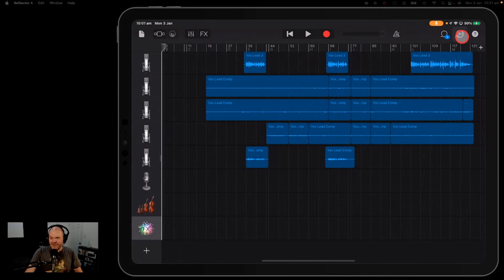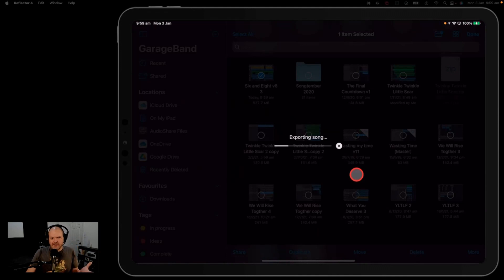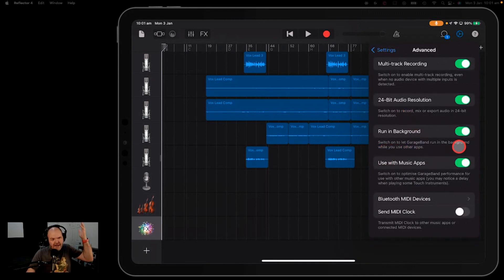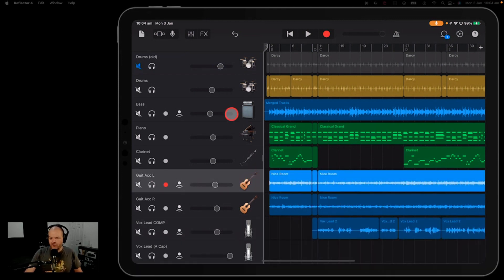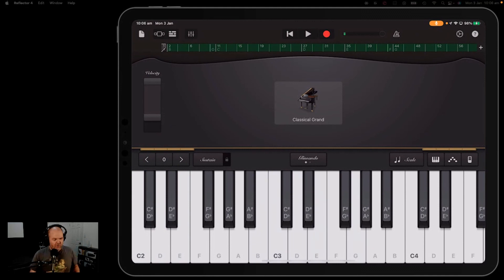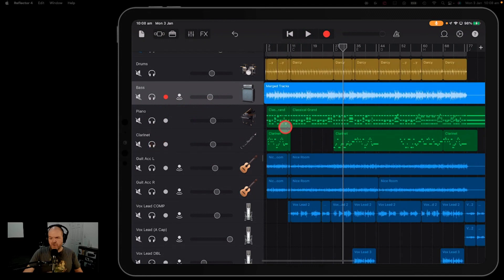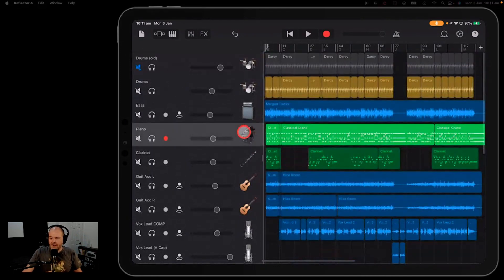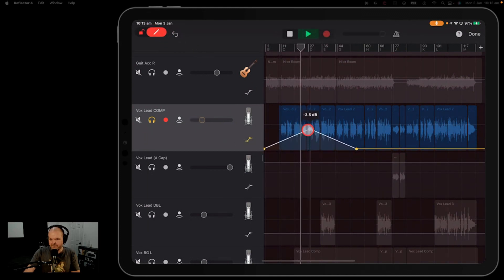GarageBand iOS | 10 Features I'd like to see in 2022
10 features I want to see in GarageBand iPad and GarageBand iPhone.

⏰ Time Stamps:
00:00 GarageBand Features
00:15 Name Sections
00:57 Master Track
01:35 Auto Normalization
04:06 Record in Track View
05:49 More Plugin Slots
07:37 MIDI Mapping
08:52 MIDI Exporting
10:10 Compatibility (Mac/iOS)
11:48 Copying MIDI
13:10 Automate Effects